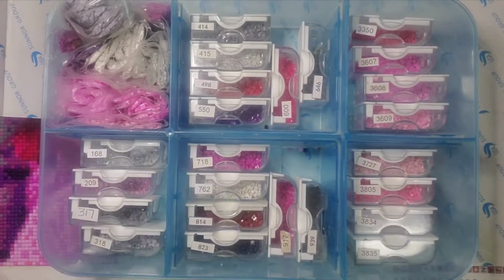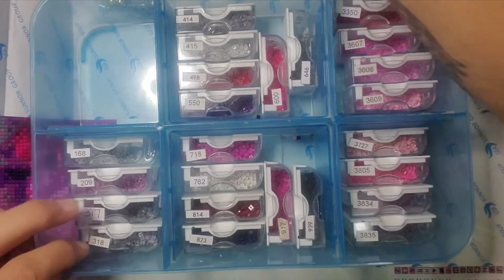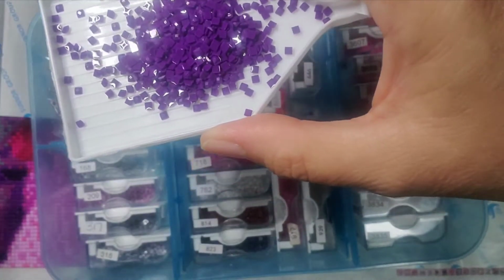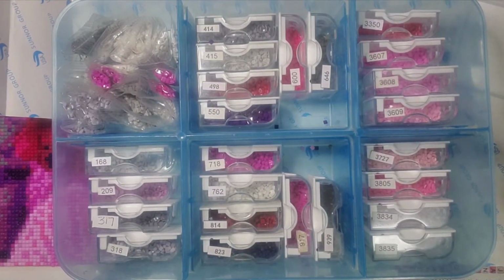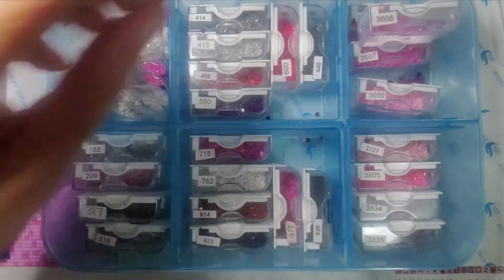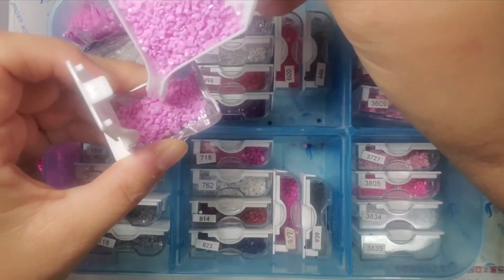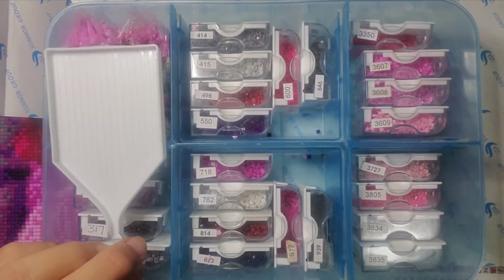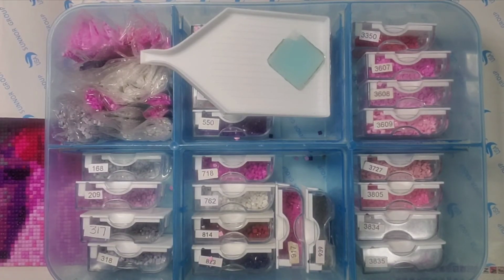Refilling drill containers